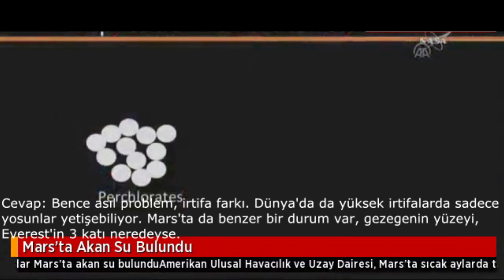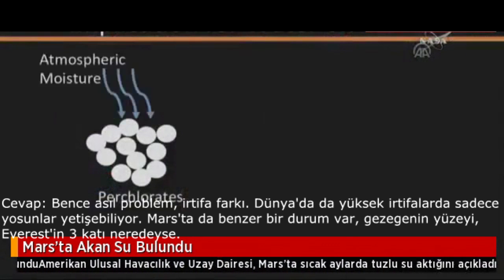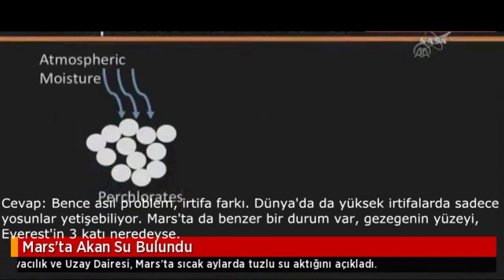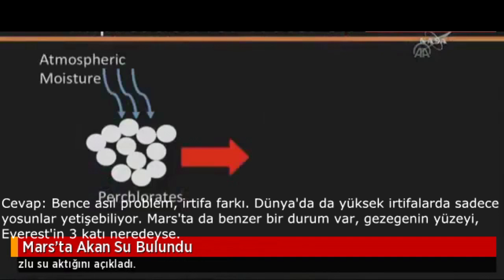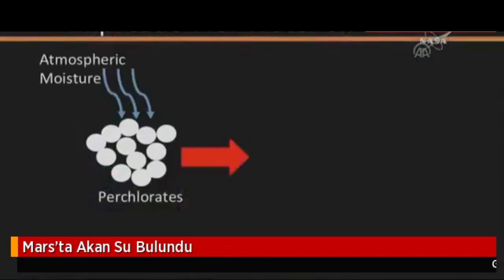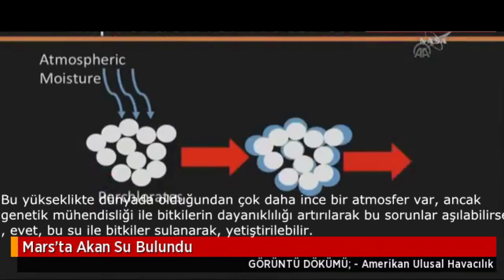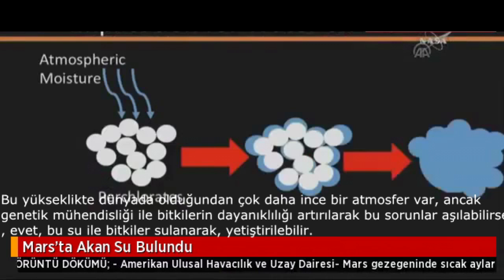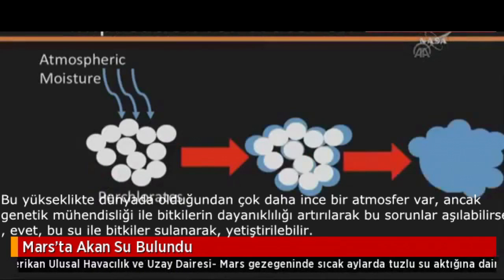Mars'ta sıvı halde su bulundu